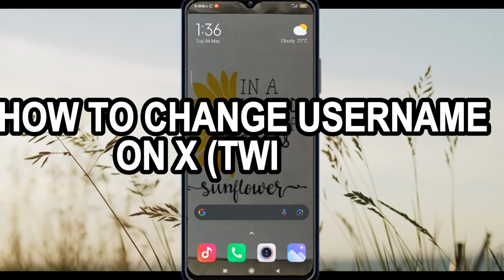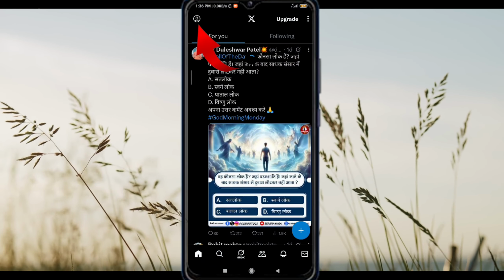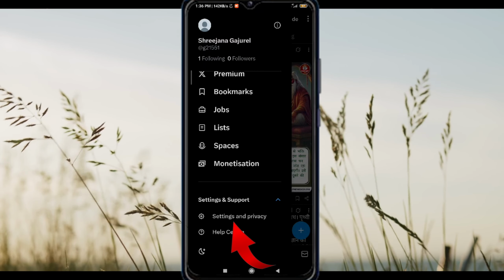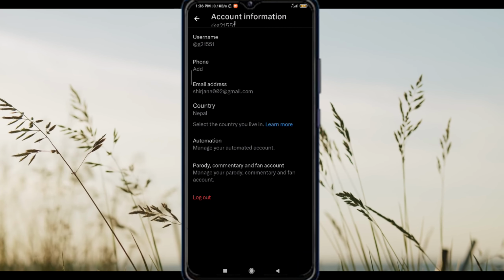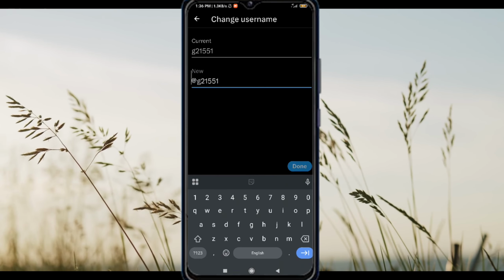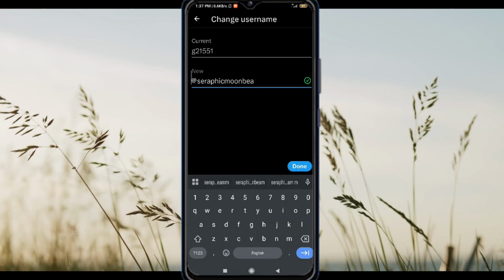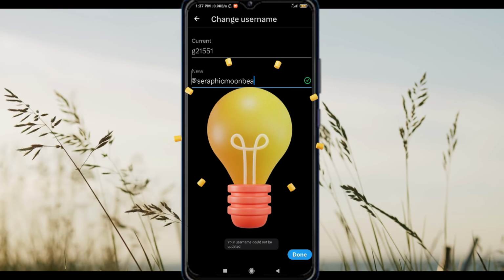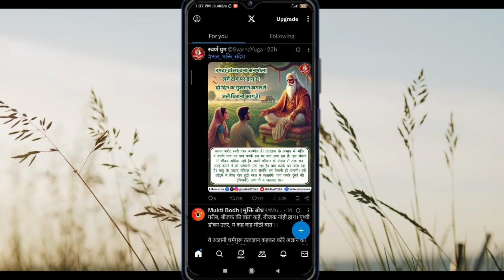How to Change Username on X (Twitter) 2025?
Want to update your username on X (formerly Twitter) but not sure where to start? This step-by-step guide shows you exactly how to change your Twitter handle quickly and easily—whether you're using the app or desktop version.

Whether you're rebranding, choosing a more professional username, or simply switching things up, we’ll walk you through everything: where to find the settings, how to check if a username is available, and what to know before confirming the change. Don’t worry—you won’t lose your followers or tweets when you change your username.

Keep your online identity fresh and consistent across platforms with this simple update. Perfect for creators, businesses, and everyday users who want a handle that truly represents them.